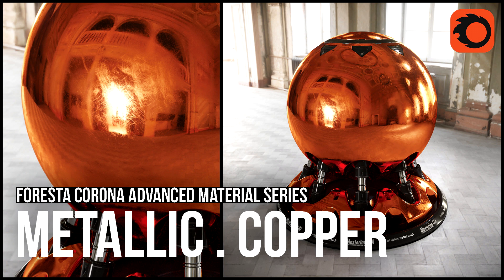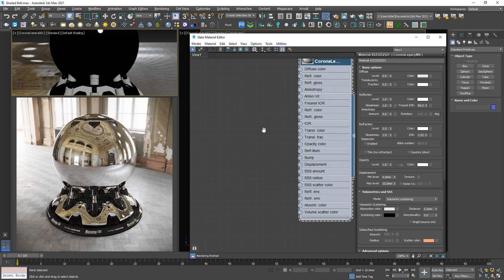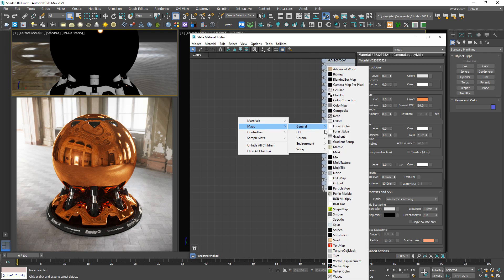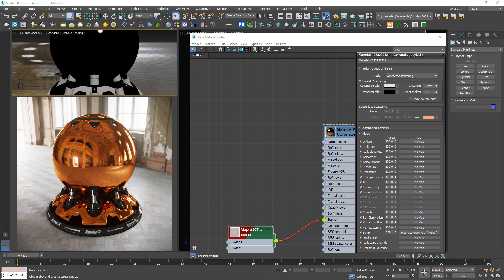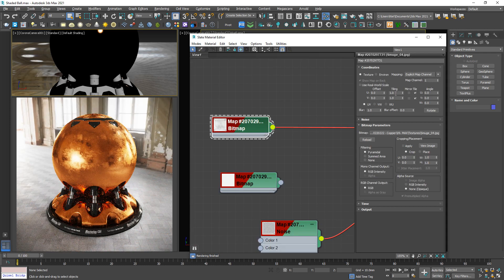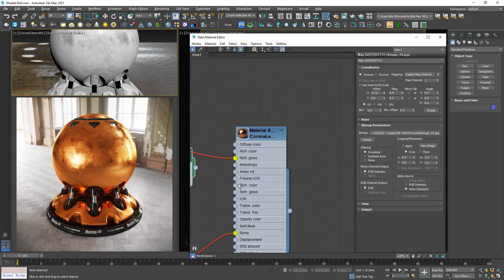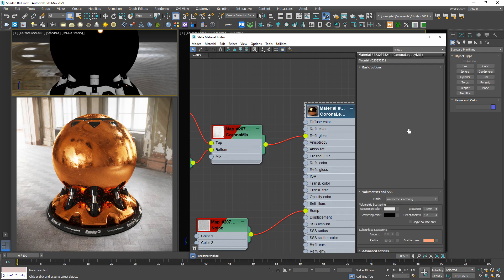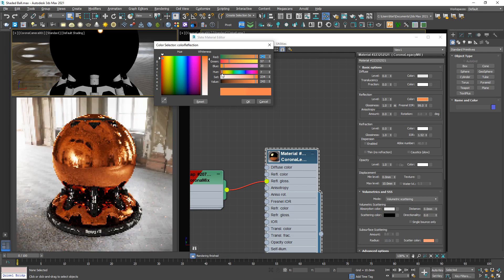Corona Advanced Material #4 - Copper - Corona Render Free Tutorial Lesson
In this free tutorial, I'm gonna share with you how create Copper material in Corona.
►Software using: 3ds Max 2021 and Corona 8

"We are very happy if this tutorial helps you out. Our pleasure"